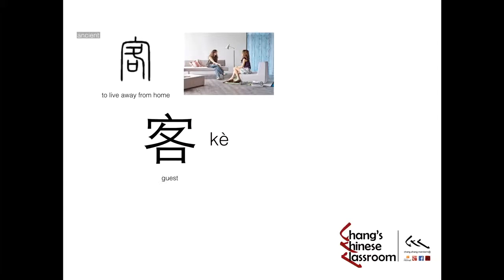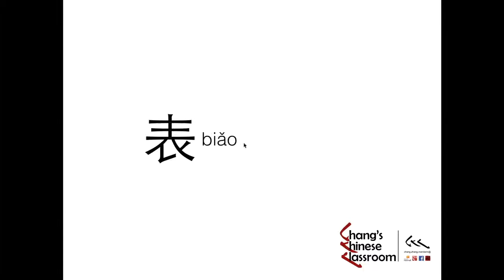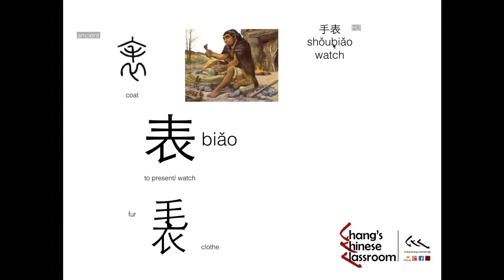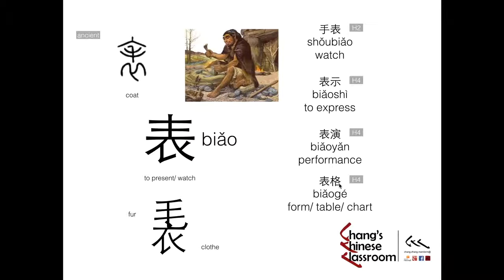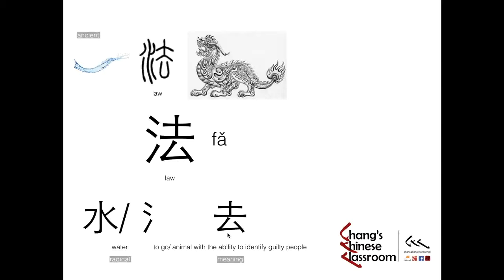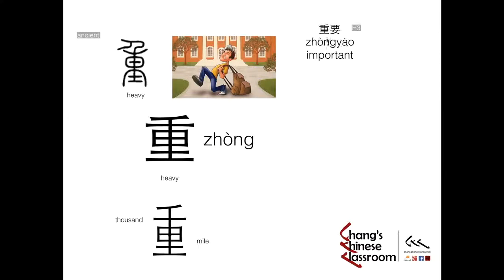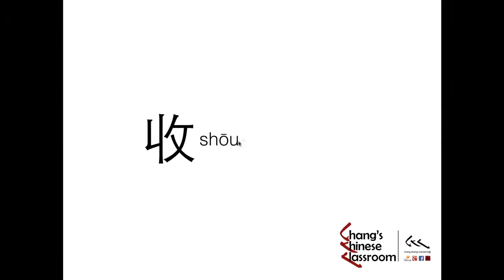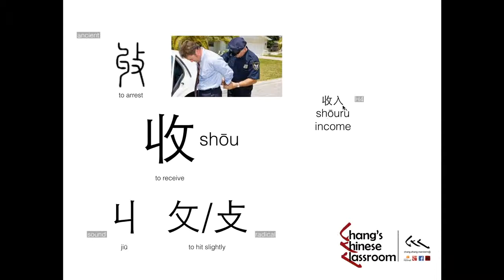TSCC 06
The story of Chinese Characters